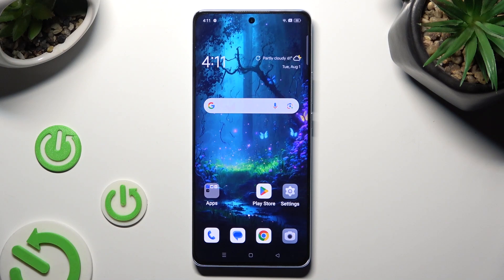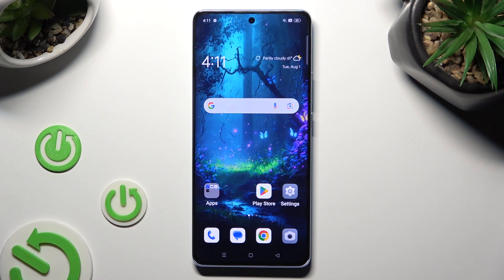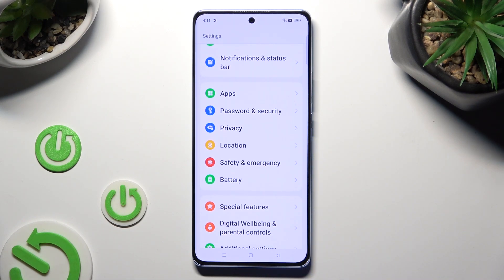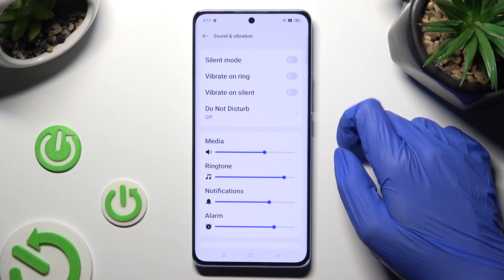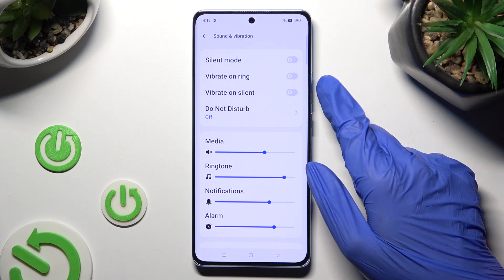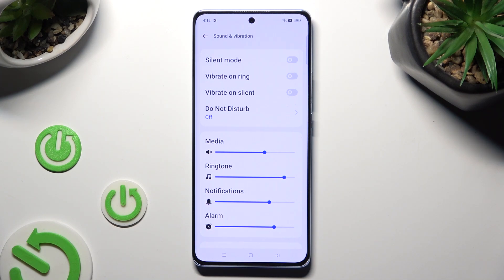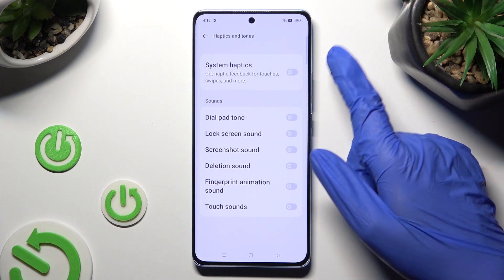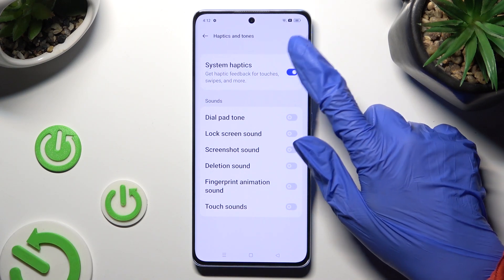How to Enter Vibration Settings on OPPO RENO 10?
Discover how to access and tailor the vibration settings on your OPPO Reno 10 with this comprehensive tutorial. In this video, we'll guide you through the process of entering the vibration settings menu, allowing you to customize and fine-tune your device's vibration feedback to suit your preferences. Whether you want a subtle vibration for notifications or a stronger buzz for calls, we've got you covered. Watch now and take control of your OPPO Reno 10's vibration experience!

How to Access Vibration Settings on OPPO RENO 10?
How to Adjust Vibration Intensity for Calls and Notifications?
How to Customize Vibration Patterns for Different Alerts?
How to Enable or Disable Vibration for App Notifications?